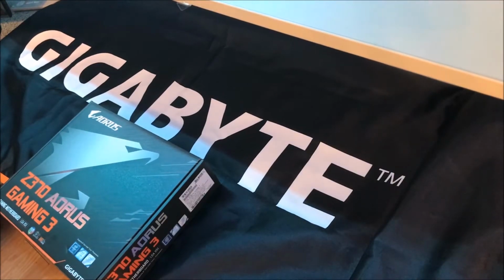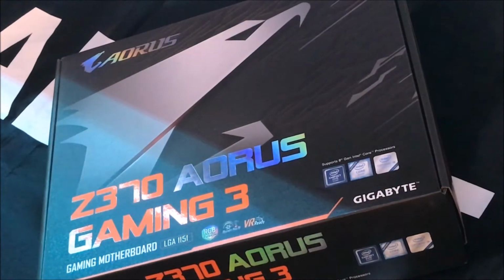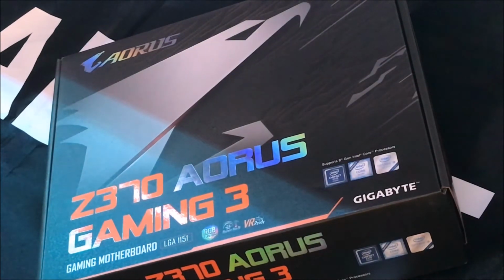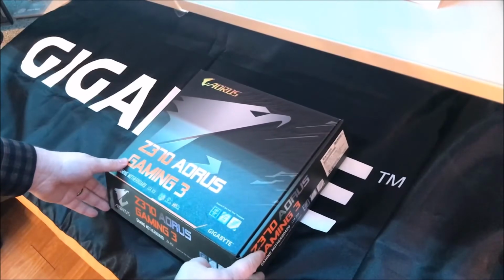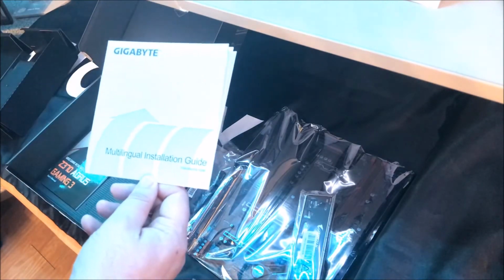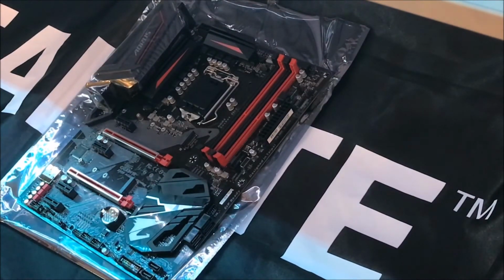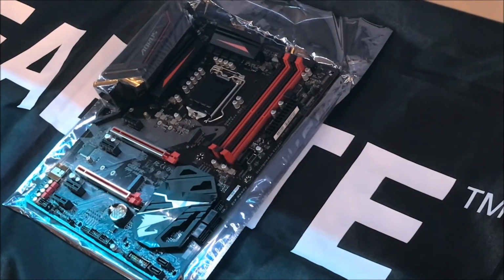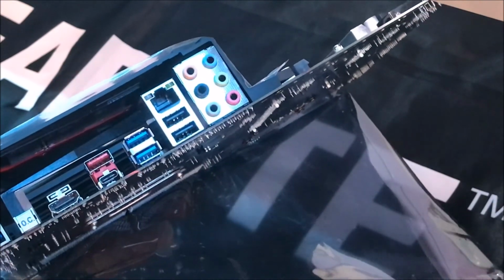Gigabyte Z370 AORUS GAMING 3 Unboxing and preview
Gigabyte Z370 AORUS GAMING 3 Unboxing and preview, to see the full review go